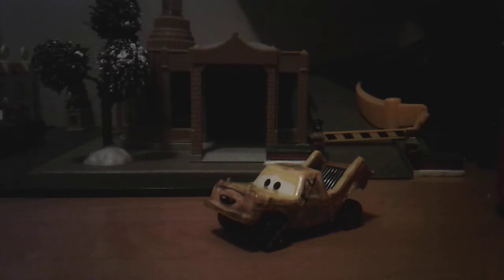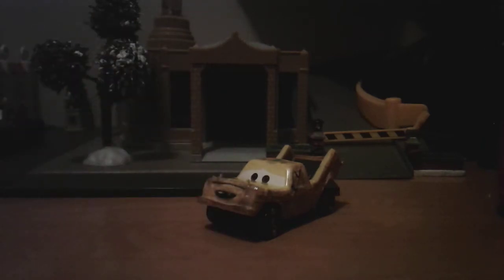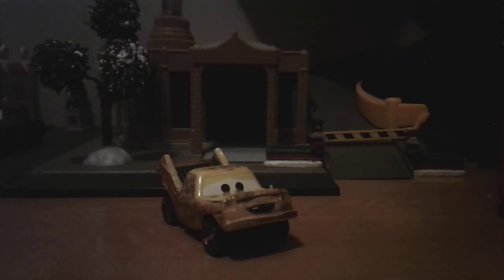Mattel Disney Cars 3: Taco (Demoltion Derby Contender #04) Diecast Review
Today we will review Taco! More videos coming soon. :)